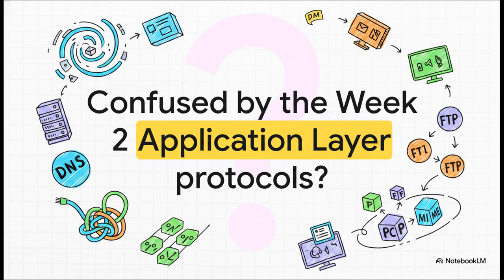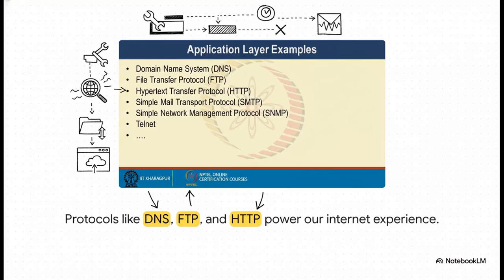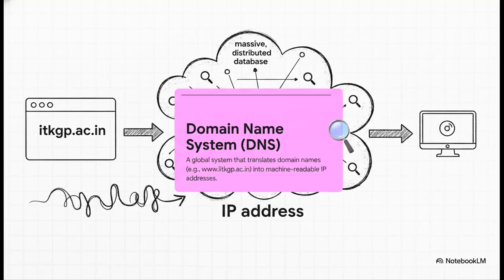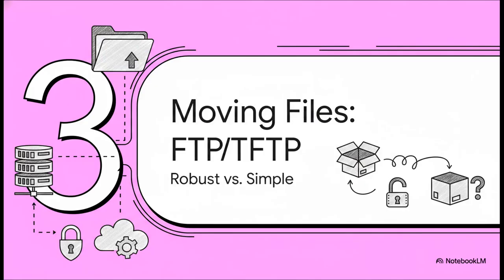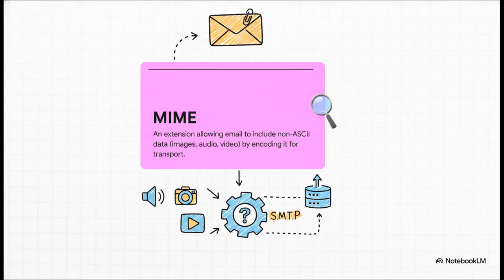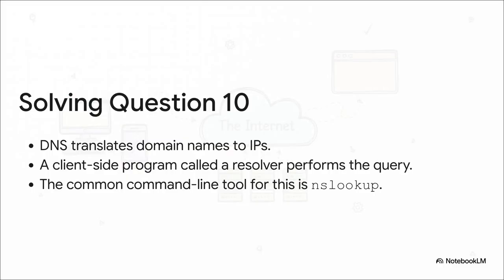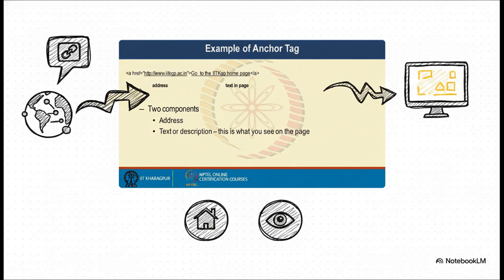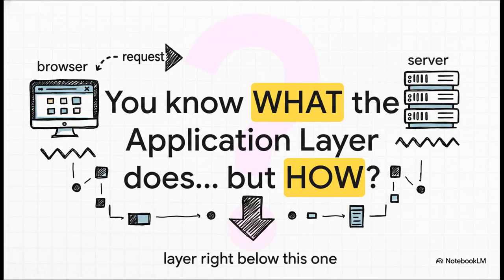NPTEL CN Week 2 | Important Topics + Easy Explanation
This video covers NPTEL Computer Networks Week 2 in a simple and exam-focused way.

If your NPTEL CN Week 2 samajh nahi aa raha, this video will help you understand all important concepts easily with assignment-focused explanation.

In this video:

* Complete Week 2 concepts explained
* Assignment-based understanding
* Easy Hindi + English (Hinglish) explanation
* Important topics for NPTEL exam

This is useful for:

* NPTEL Computer Networks exam preparation
* Understanding Week 2 topics quickly
* Solving assignment questions easily

Watch till the end for quick revision and better understanding.

Next video: Week 3 coming soon.